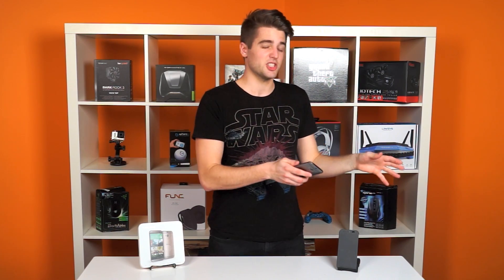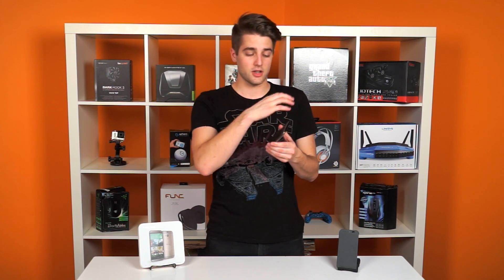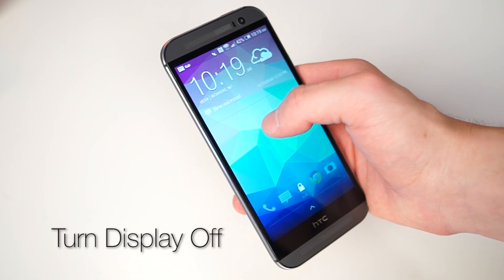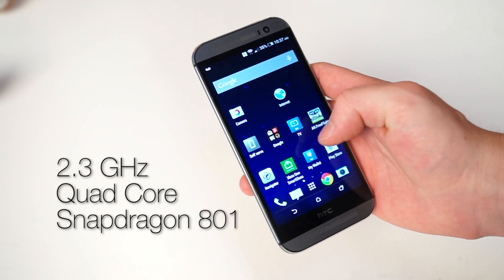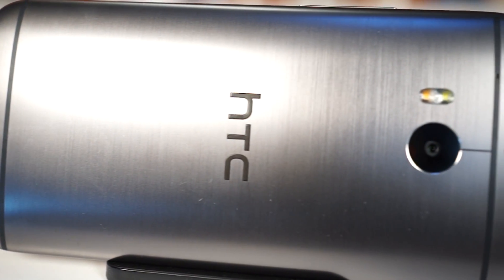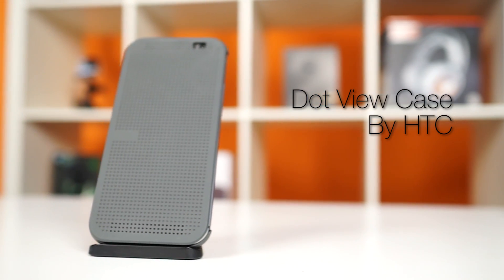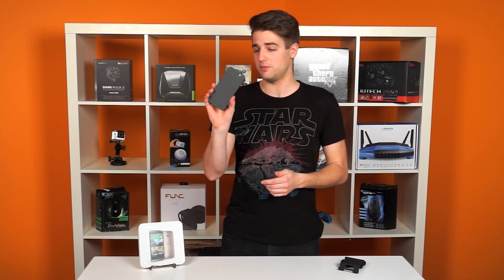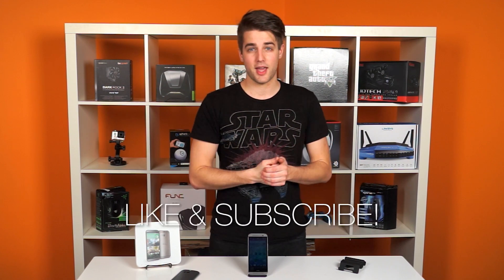HTC One M8 Review - Double Take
Keys reviews the HTC One M8 on Double Take. Taking a lot of styling cues from the M7, the HTC One M8 still has the beloved boomsound speakers. It also touts dual Ultrapixel cameras on the back and adds a microSD slot!

Edited by NCIXAce